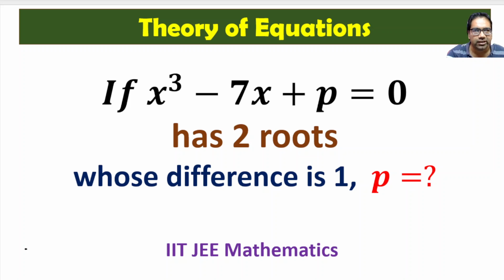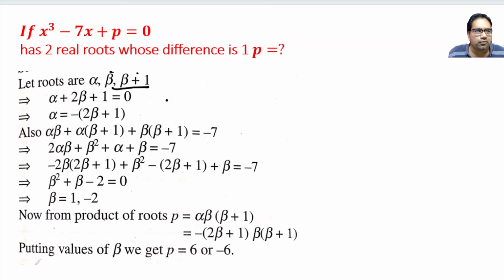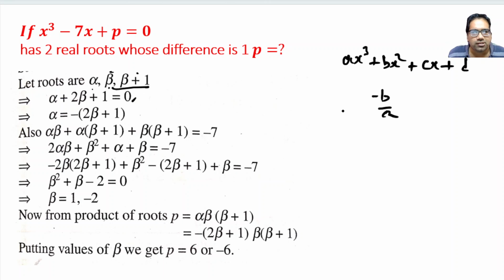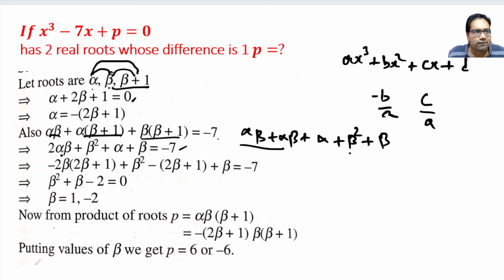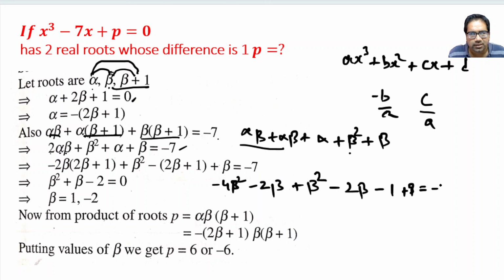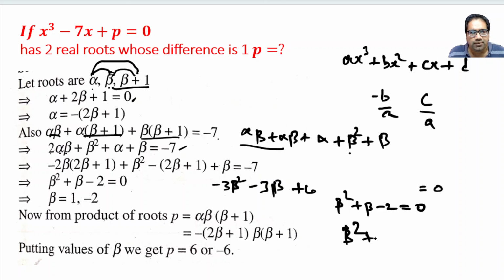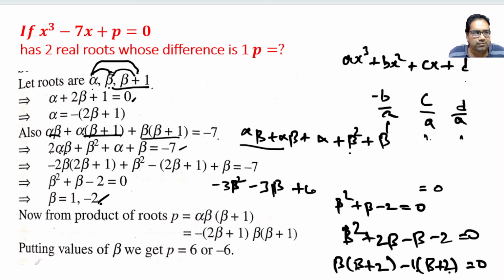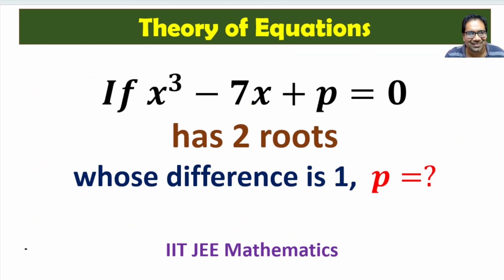🌸Cubic equation, sum and product of roots, theory of equations, important IIT JEE Mains Problems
𝑰𝒇 𝒙^𝟑−𝟕𝒙+𝒑=𝟎
has 2 roots
whose difference is 1,  𝒑=?

Krishna Sessions
6-229, 3rd Lane, behind Superwizz Road, Umashankar Nagar, Lane, Kanuru, Vijayawada, Andhra Pradesh 520007